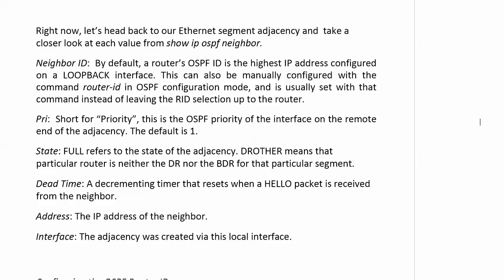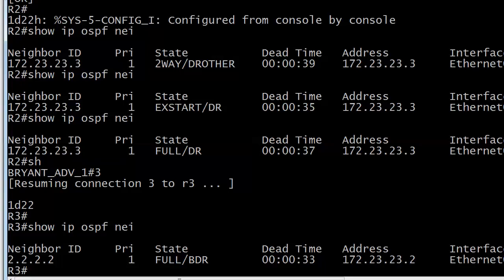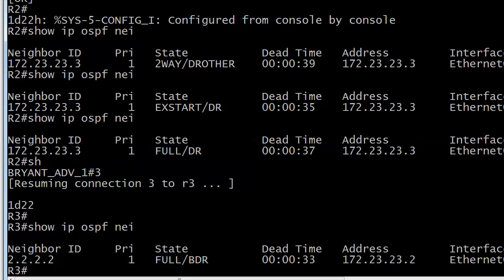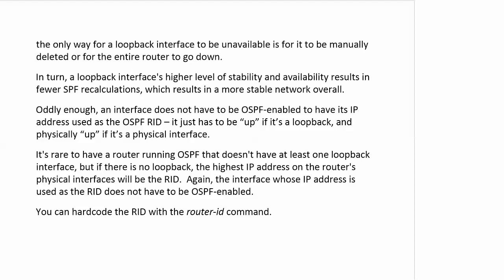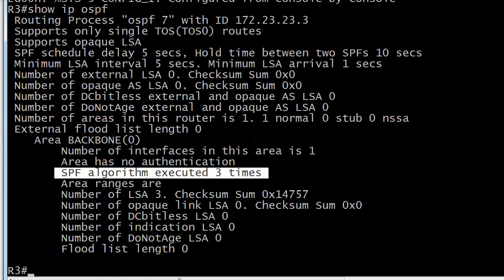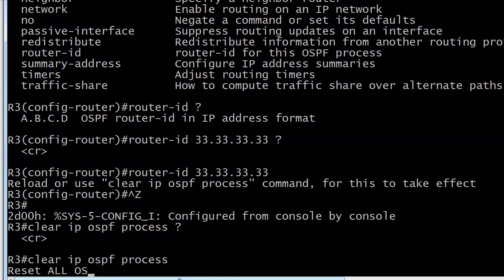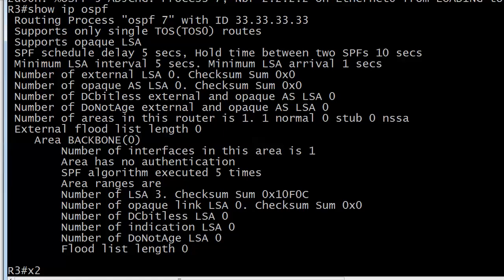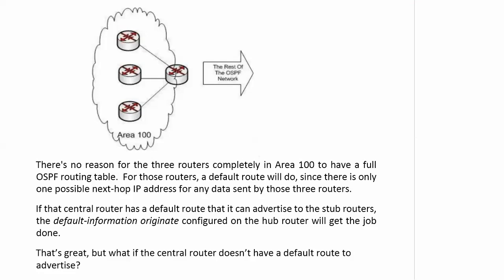292 Show IP OSPF Interface Details and the OSPF RID